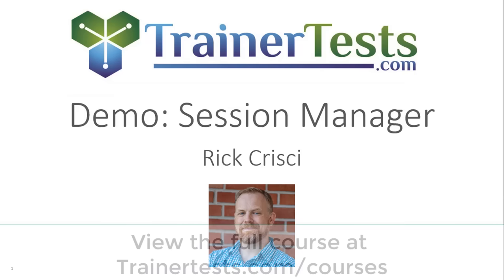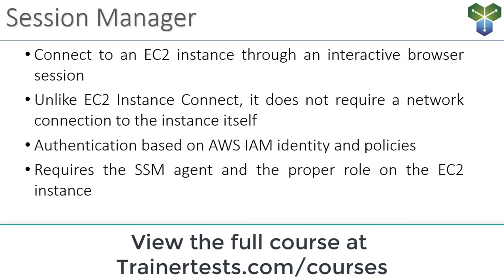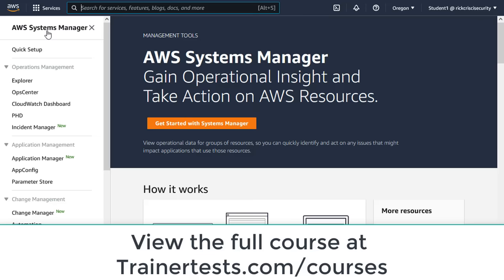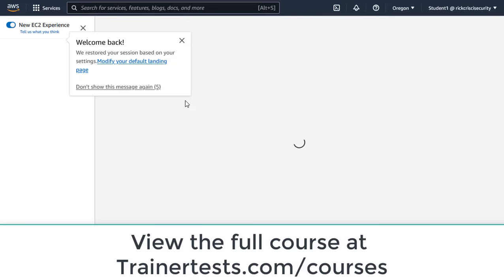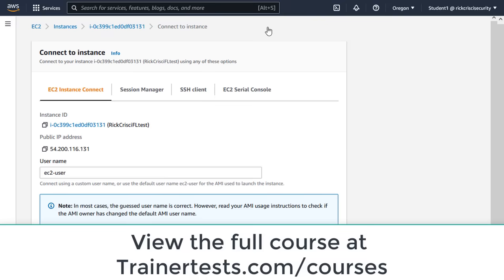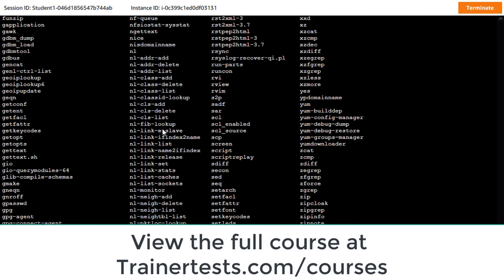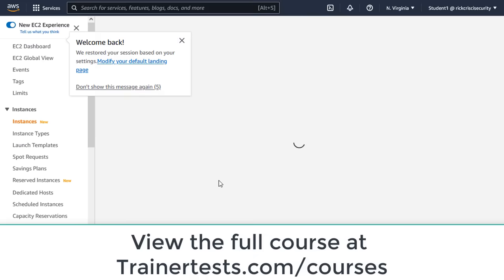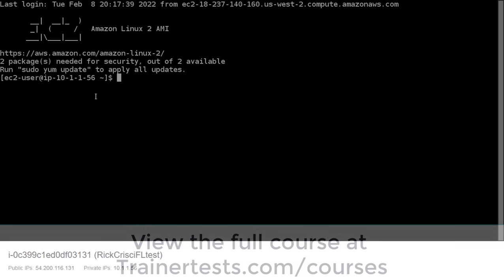AWS Session Manager Demo by TrainerTests.com